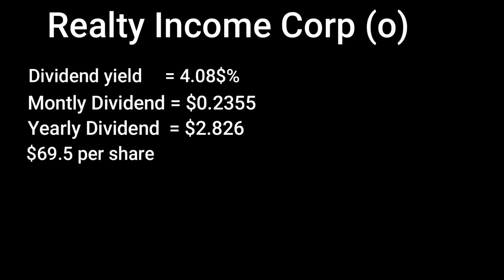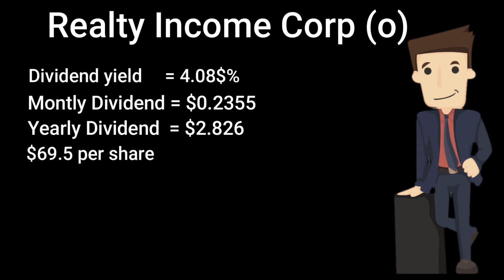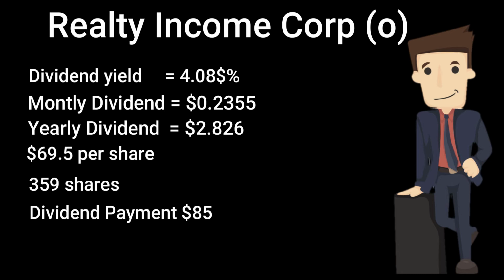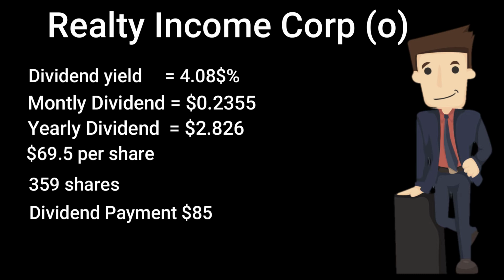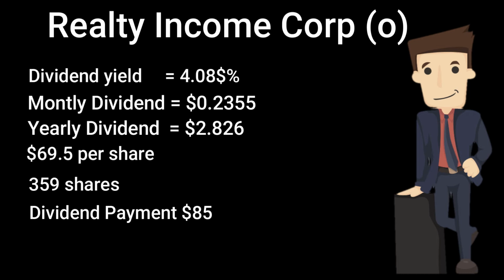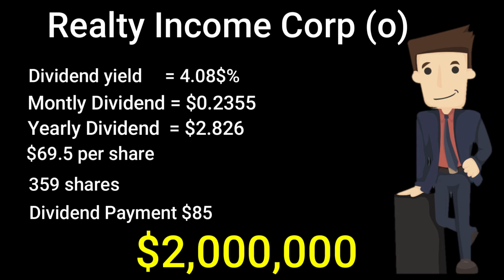How to INVEST in U.S Real Estate Caribbean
In this video I will  be sharing with you how you can invest in U.S Real estate without actually owning a property and operating your own property.

There's a couple big ways that you do this, one way is by investing in crowdfunding real estate and another way is by investing in REITS or real estate investment trusts and in this video we're going to be talking all about how you can make money by investing in REITs.

A REIT is a real estate investment trust and this is where you are investing into a company that's investing into real estate investment properties.